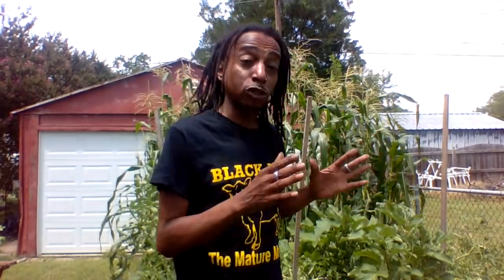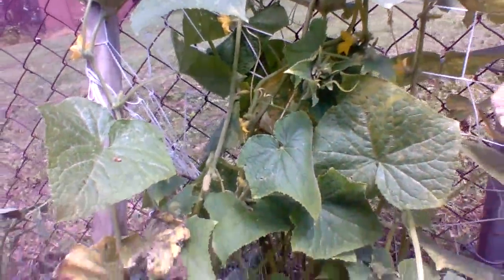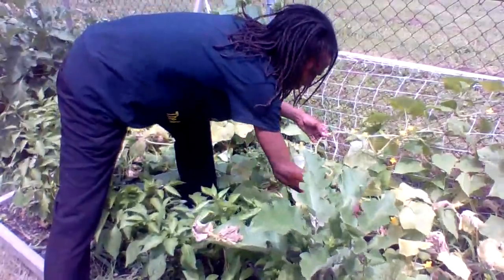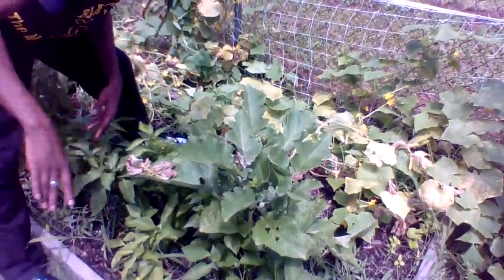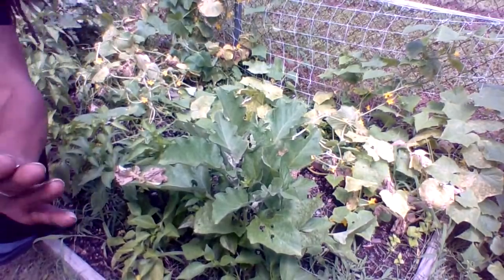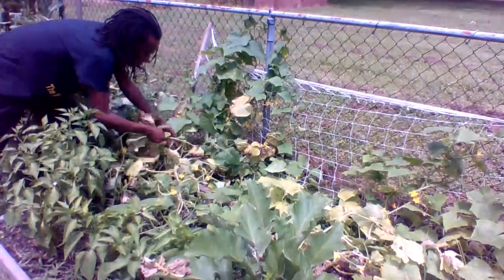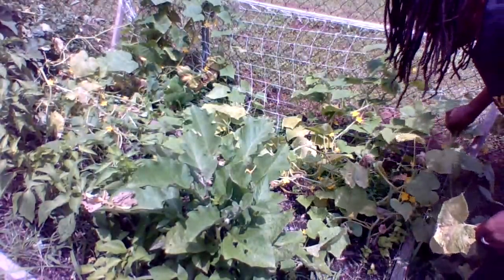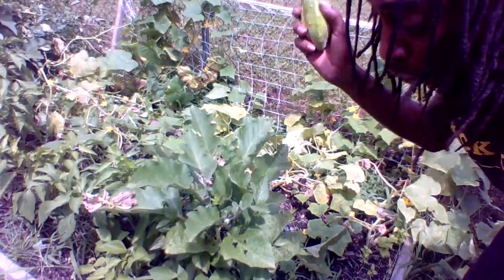WHY ARE MY LEAVES TURNING YELLOW | Cucumber Melons Squash | DO NOT PULL UP YOUR PLANT FIRST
Sometimes We Will Have Yellow Leaves on Our Plants and Wonder Why! This Is Just a Tip From Me!

You can grow lots of food in the hot days of June. Summer  Garden for Everyone!